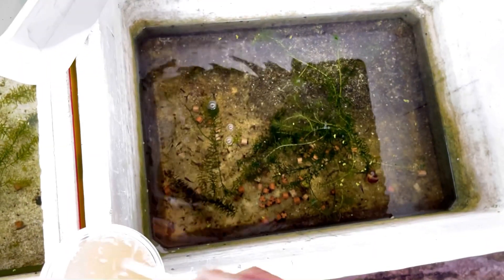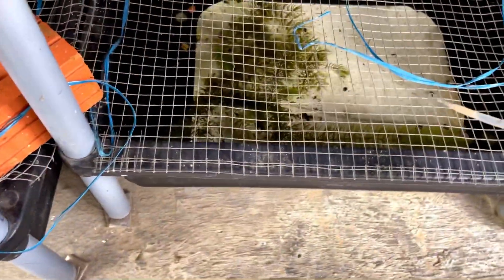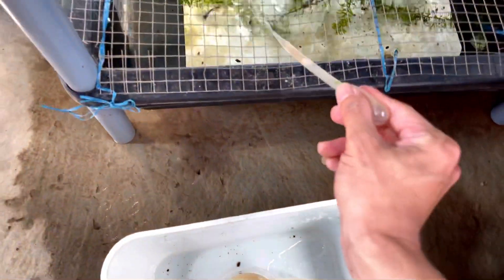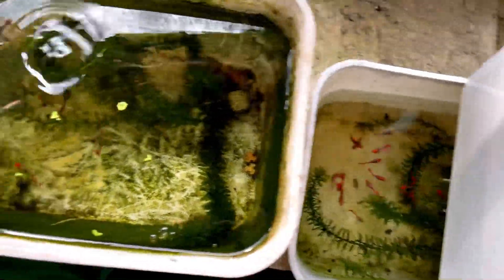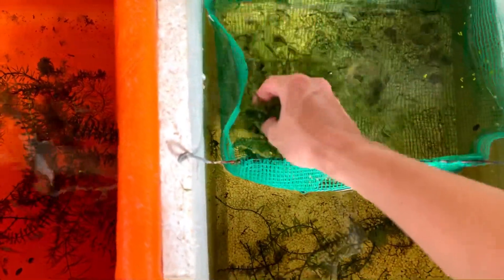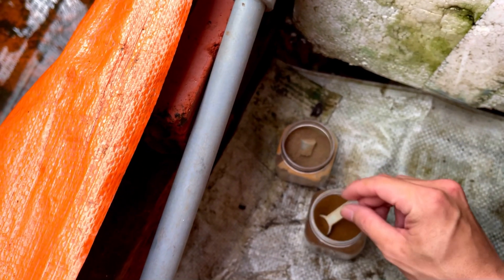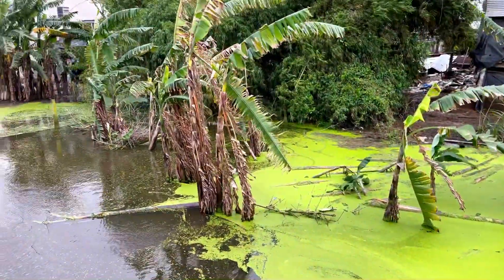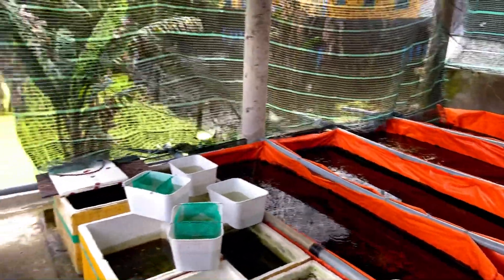Ngắm Cá Thư Giãn | Tham Quan Khu Nuôi Cá Sau Nhà | Phần 3 | Dat Guppy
👉 Kênh bán hàng chính của mình ở đây, anh em nào quan tâm vào ủng hộ mình nha 👇

👉 Địa chỉ : Số Nhà 43, Đường Số 2, Thông Bảo An Đông, Xã Điện Quang, Điện Bàn, Tỉnh Quảng Nam
👉 Google maps : Trại Cá Bảy Màu Thành Đạt